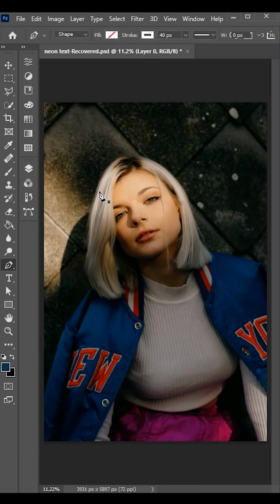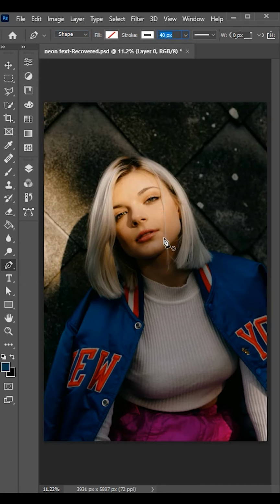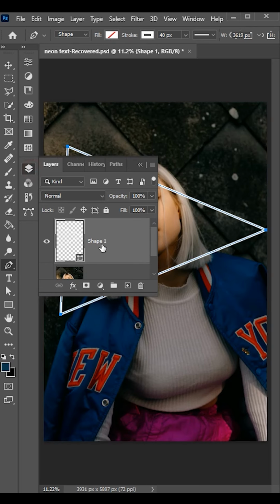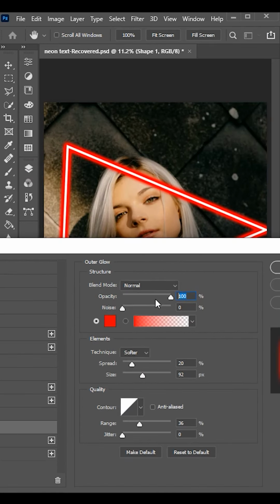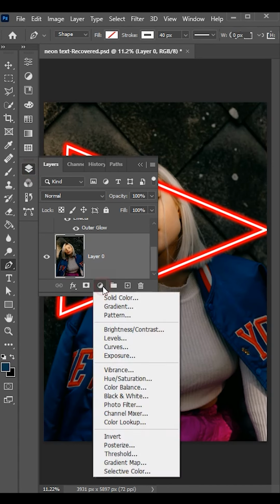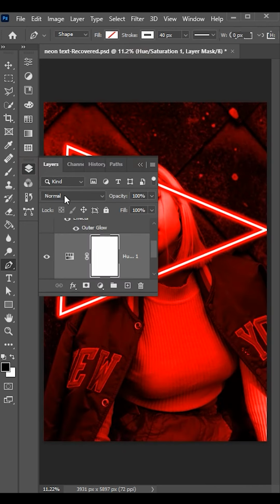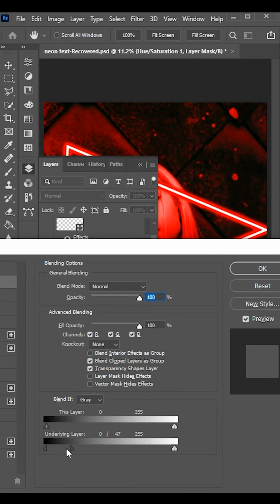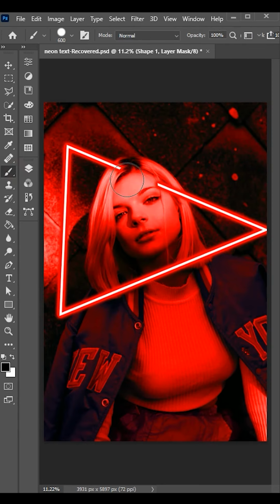How to Create Neon Light Effect in Photoshop 2022 |Photoshop tutorial 2022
In This Video, you will learn how to Create Neon Light Effects in Photoshop.

I will use easy steps but the best technique is to Create Neon Light Effects in Photoshop FAST!

Creat Neon Light Effect

Neon Light Effect in Photoshop

Photoshop Tutorial